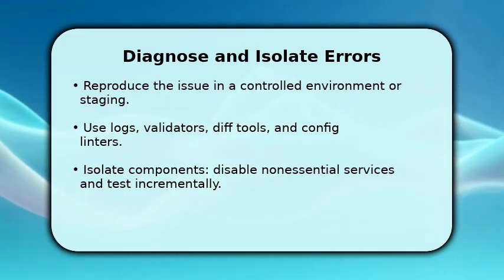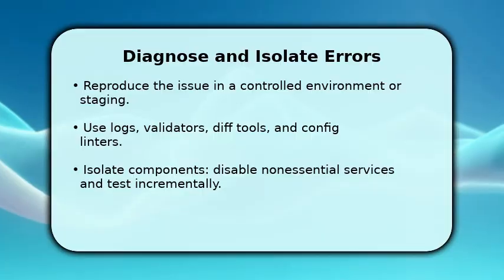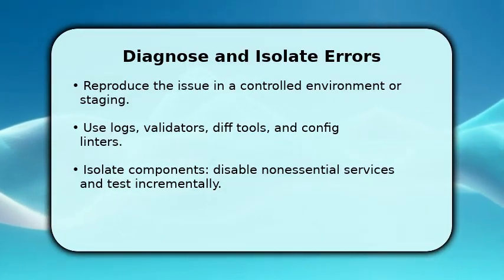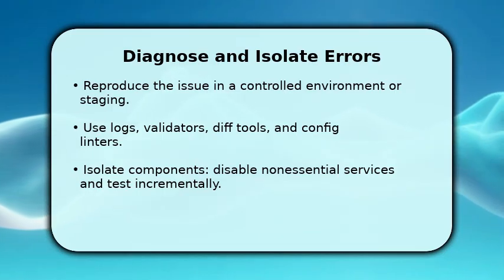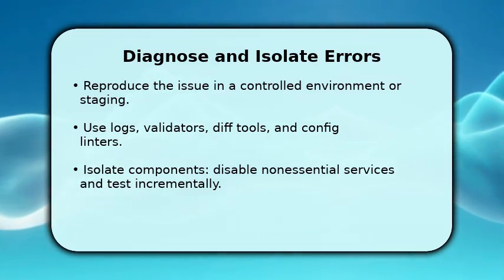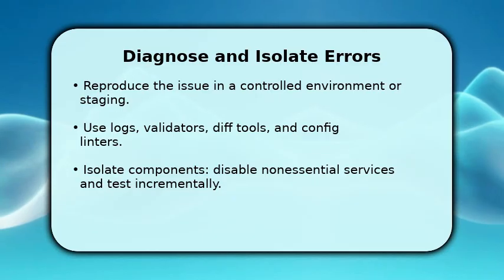How to Fix Bad Config Info - Full Guide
How to Fix Bad Config Info - Full Guide | 🔒 Surfshark VPN Deal — Stay private and secure. $1.99/mo + 3 Months Free ▸

Discover the essential steps to rectify incorrect configuration settings in your system. This comprehensive guide covers common issues, troubleshooting techniques, and best practices for ensency of optimal performance.

fix bad config info, correcting misconfigurations, system setup guidance, troubleshoot errors, configuration optimization